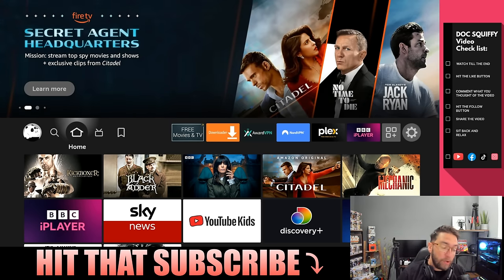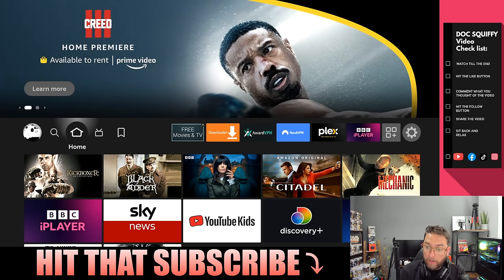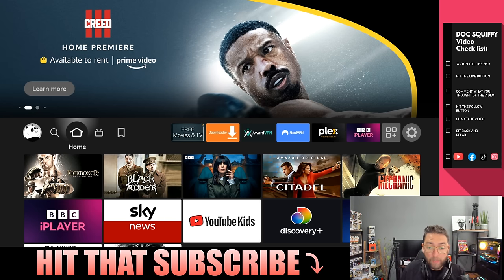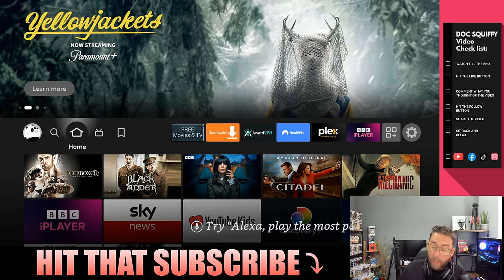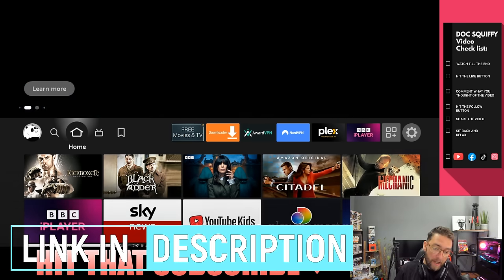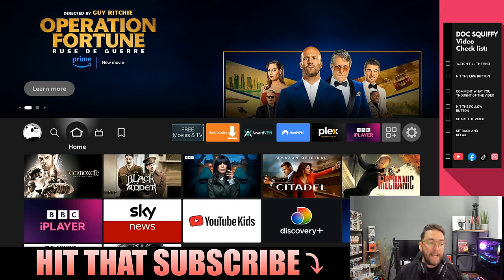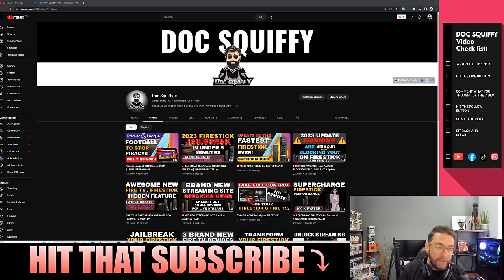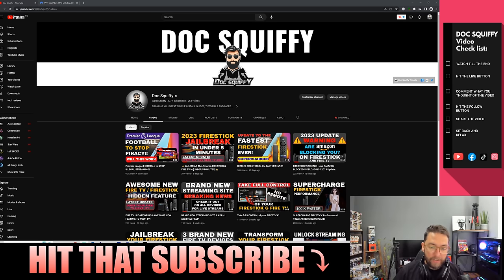New Firestick Update Adds "FREE" Tab | DO YOU HAVE IT?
New Fire TV update adds a FREE TAB for some users!